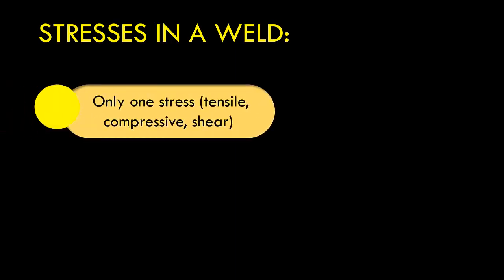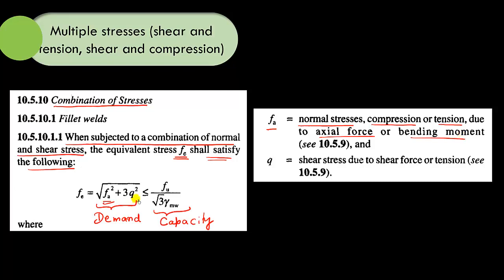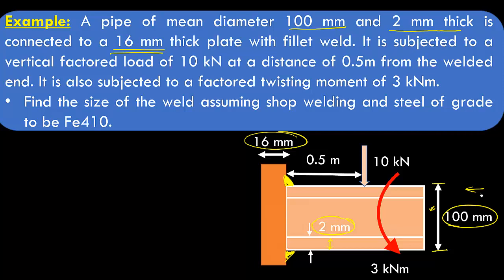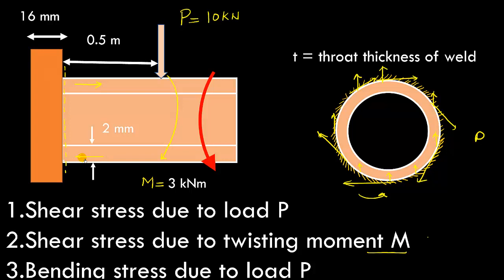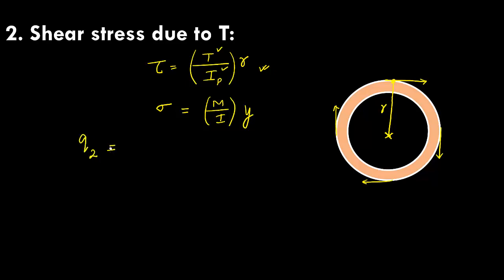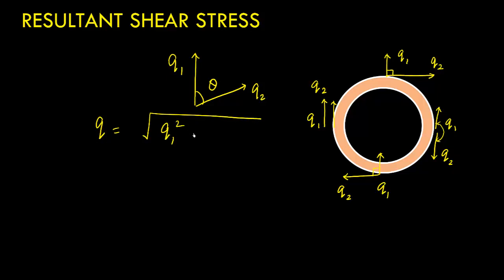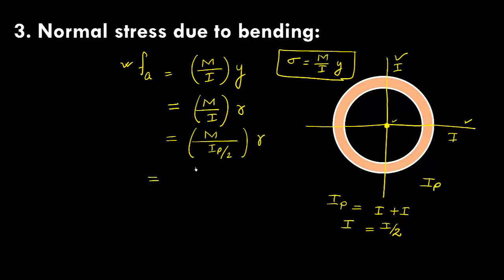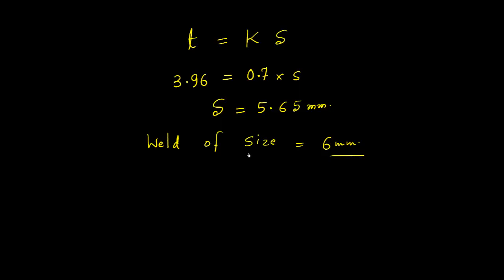Weld Design Under Combination of Stressess I Design of Steel Structure I Civil Engineering I GATE I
In this video, you will learn:
1. Hou to use IS 800 to design weld under a combination of stresses?
2. How to calculate shear and direct stresses in welding?
3. How to find weld size?